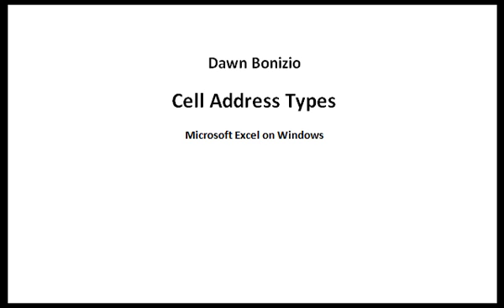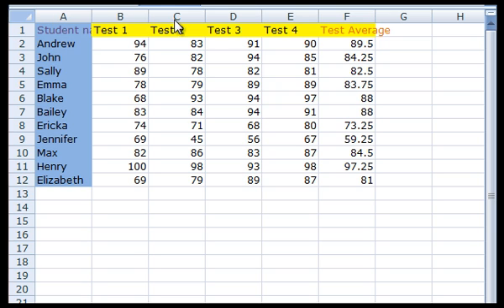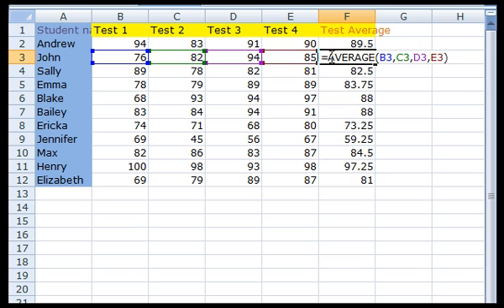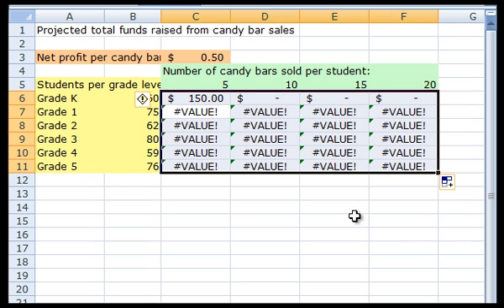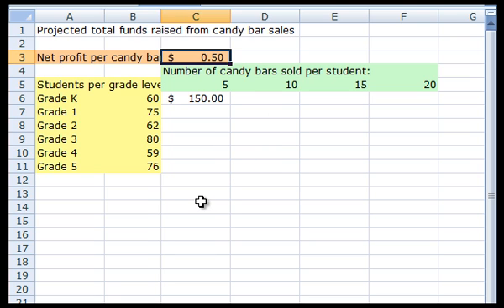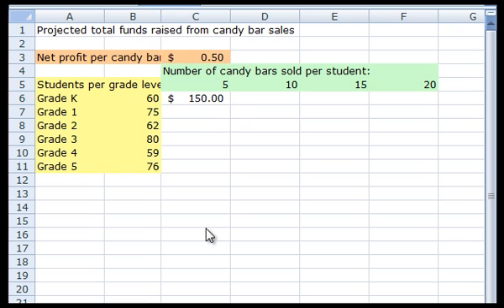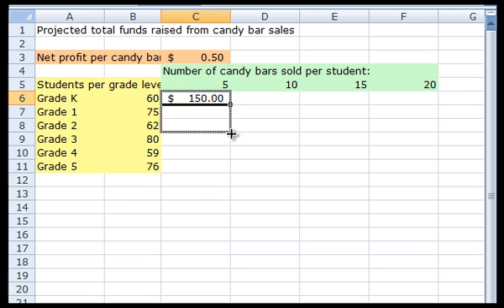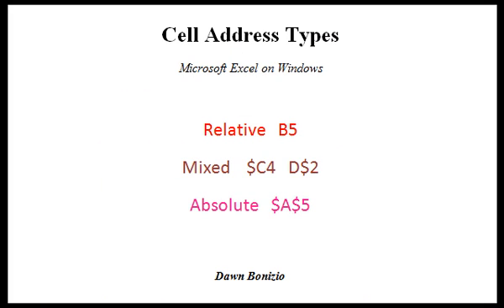Cell Address Types in Microsoft Excel on Windows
This screencast explains when and how to use relative, mixed, and absolute cell address types in Microsoft Excel 2007 on Windows.